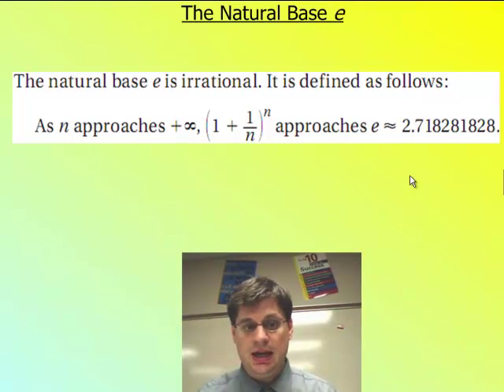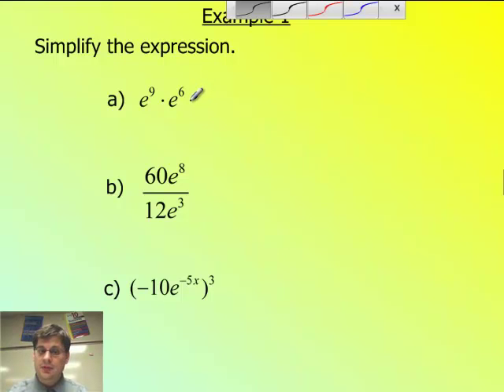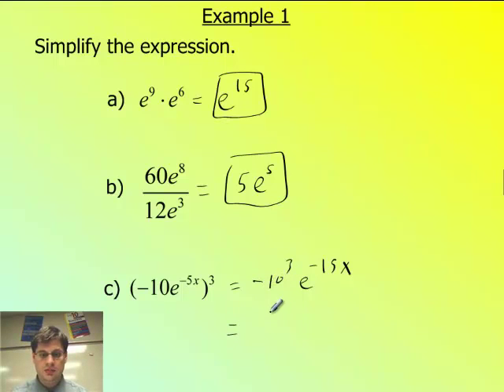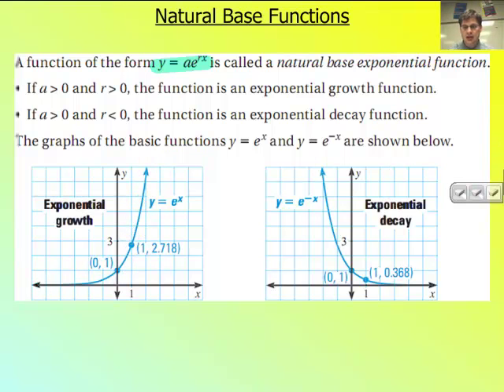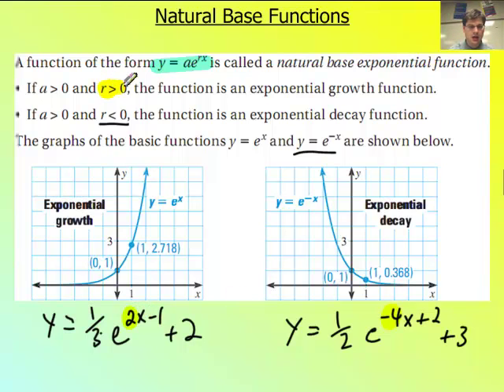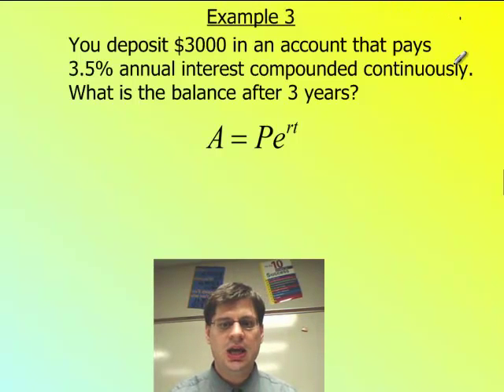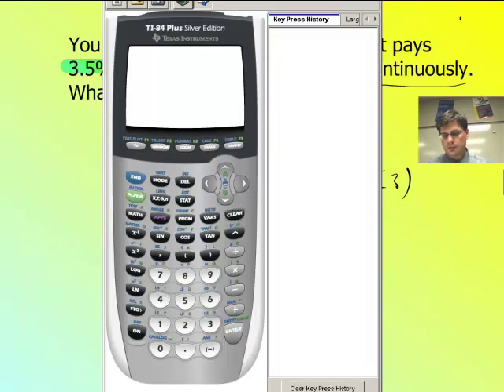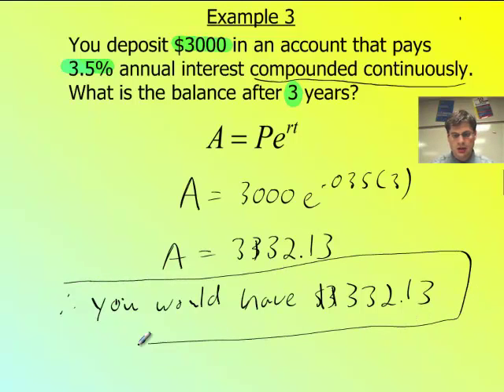Unit 4 Concept 5